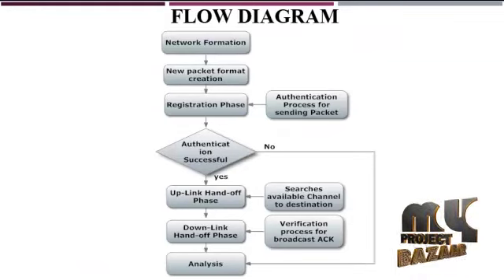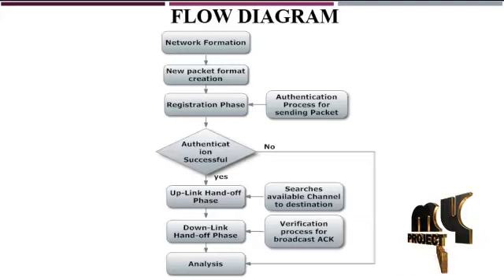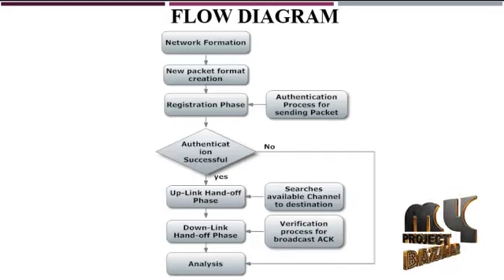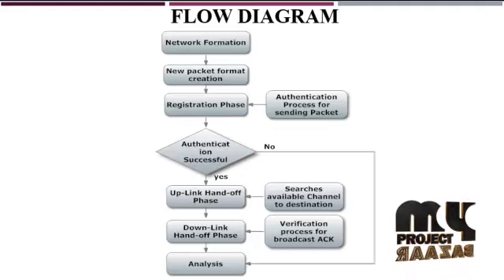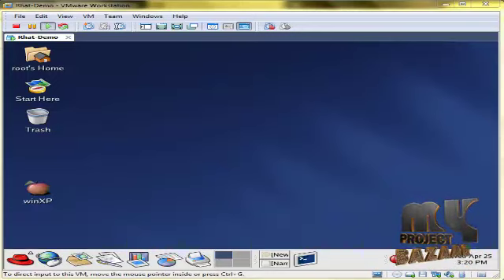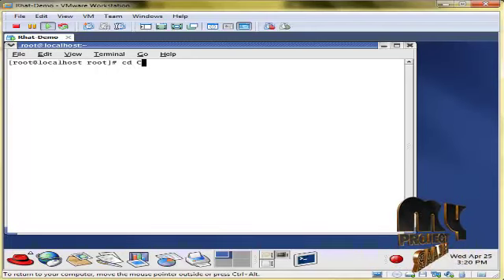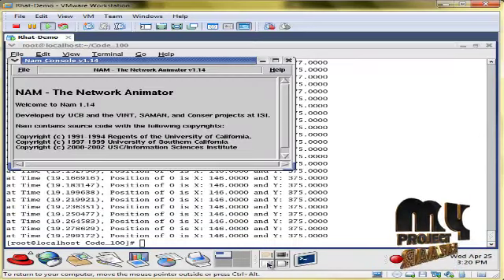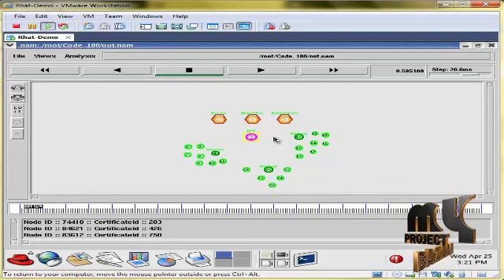An IoT notion–based authentication and key agreement scheme